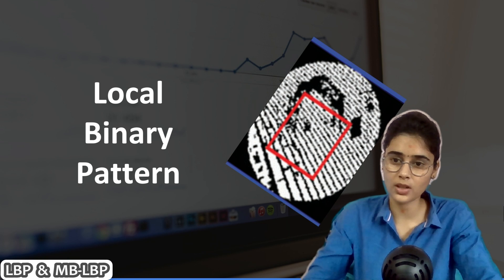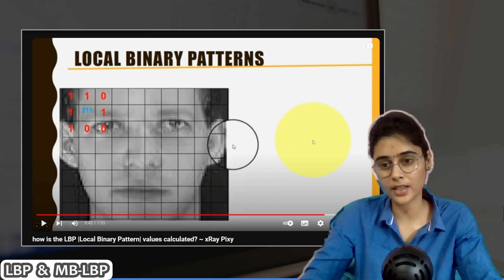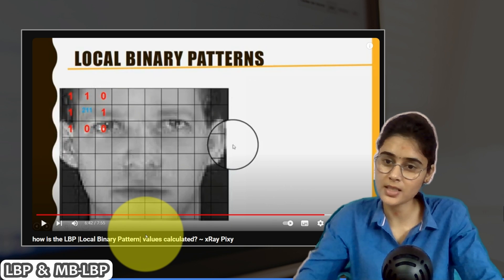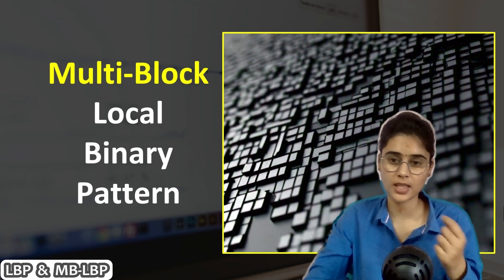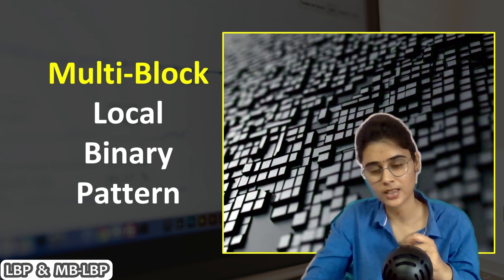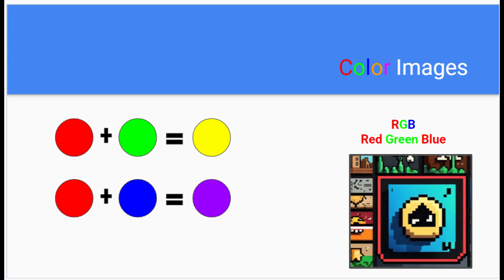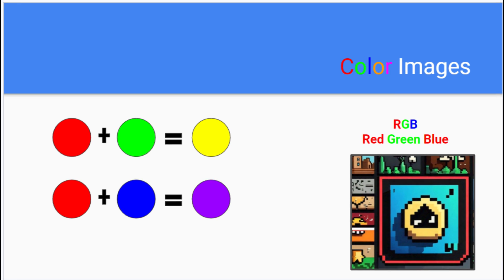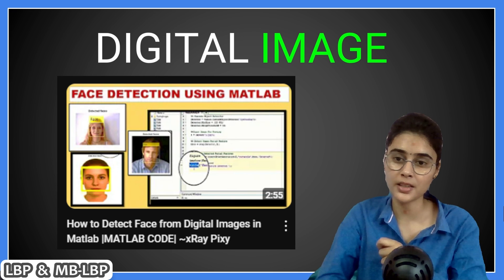How to Calculate Corner Pixel LBP Values || Multi-Block Local Binary Pattern || ~xRay Pixy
Learn how to handle corner pixels using multi-block local binary patterns.
Video Chapters: MB-LBP
00:00 Introduction
00:46 Digital Images
02:55 Binary Patterns
04:04 Local Binary Patterns
06:30 How Local Binary Patterns Works
09:24 LBP Corner Pixel Calculation
11:54 Multi-Block Local Binary Pattern
15:14 Conclusion